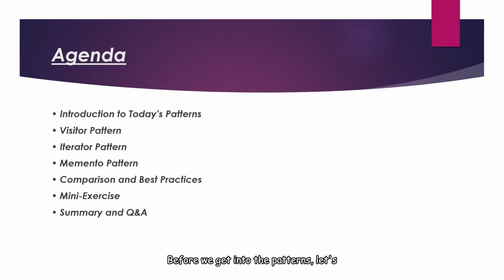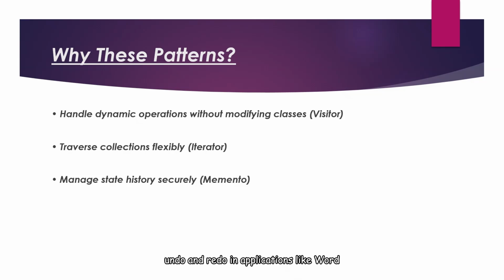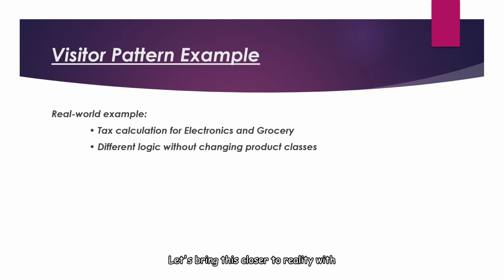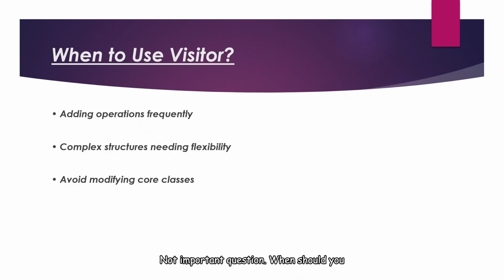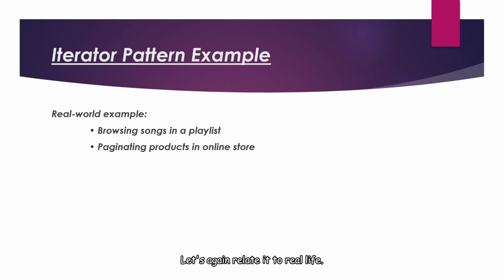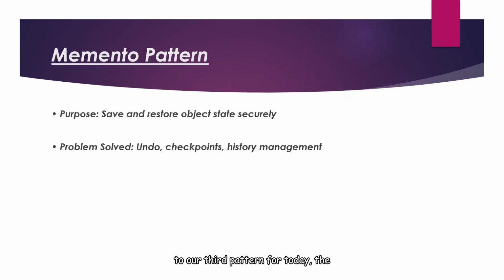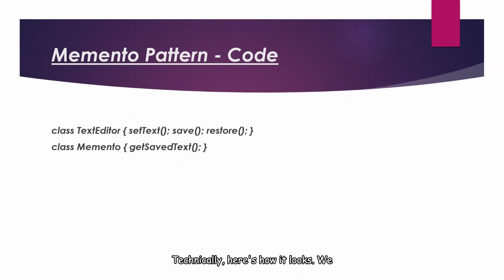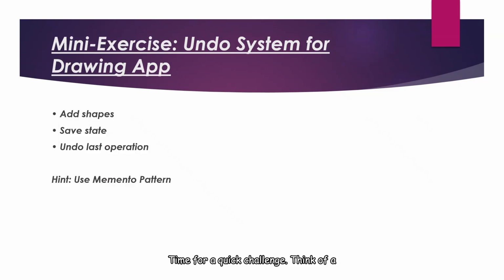Visitor, Iterator, and Memento Pattern | Low-Level Design - Tabspace